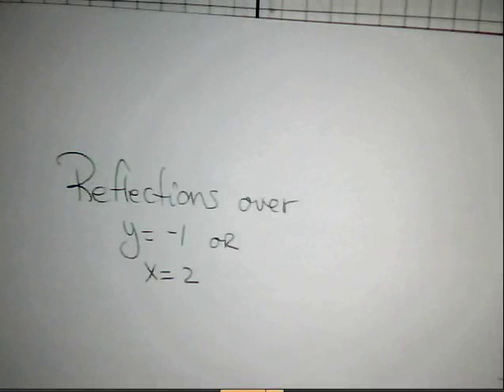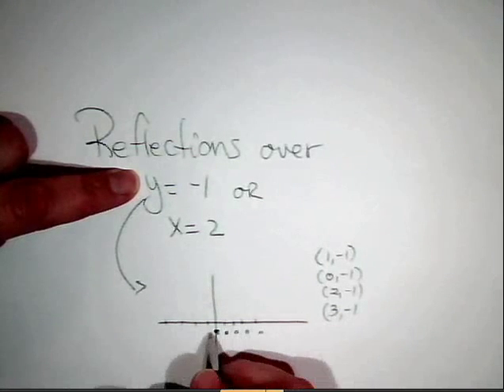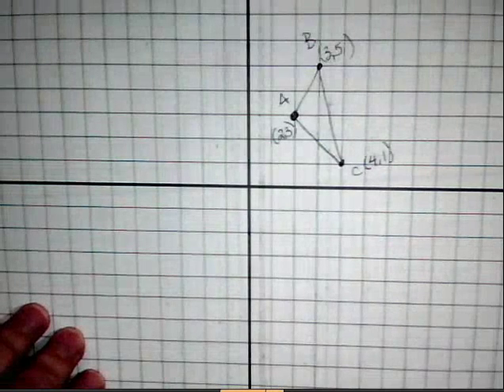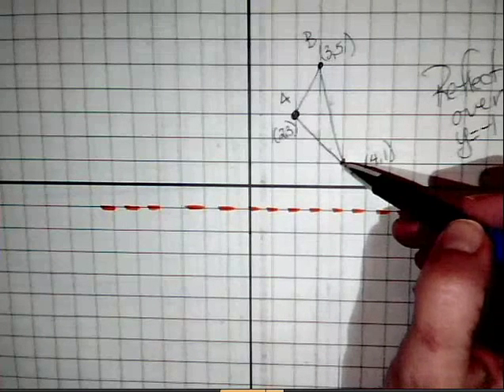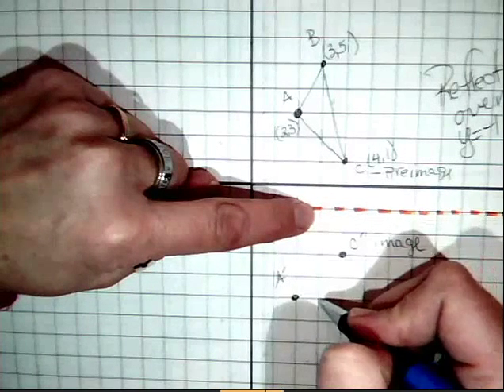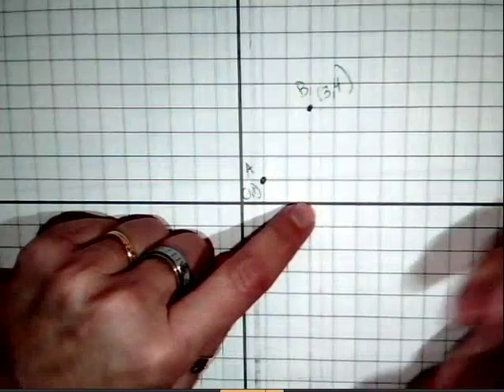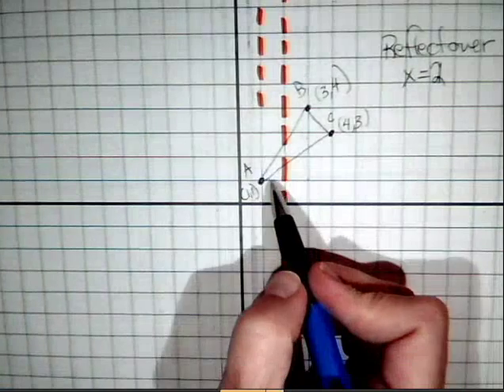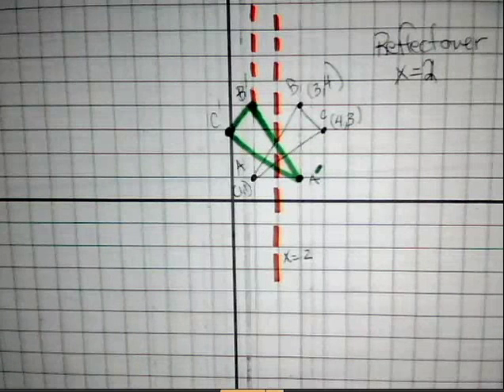Reflections in the Coordinate Plane